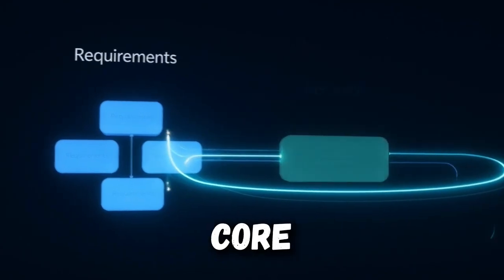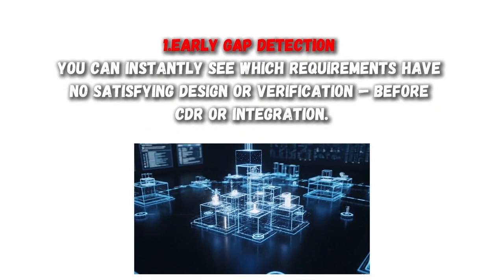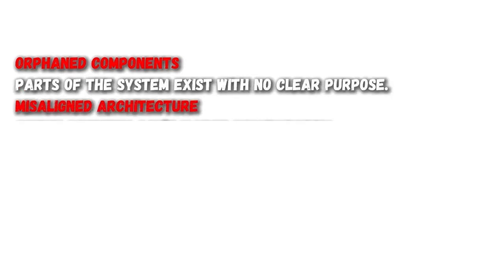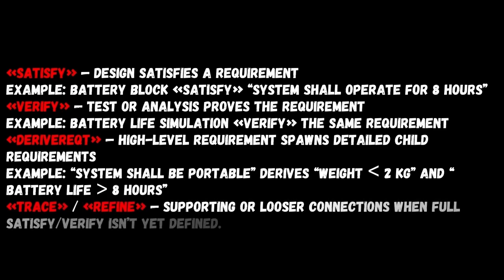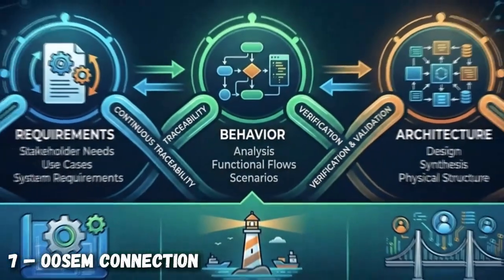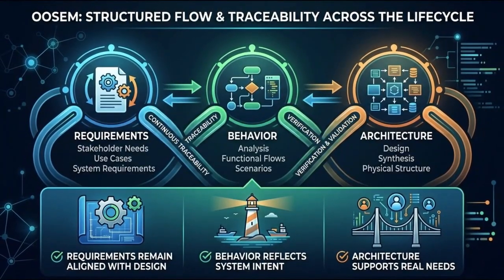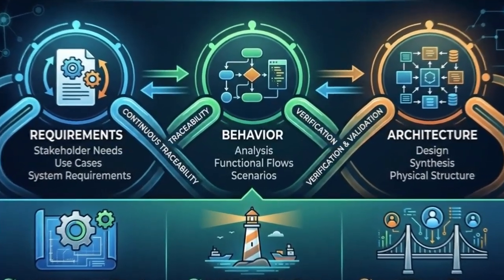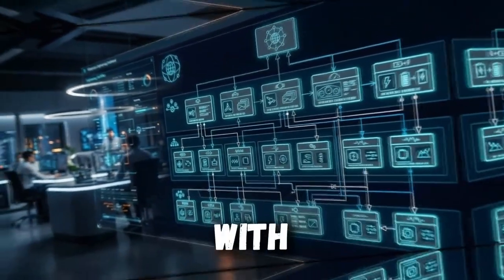MBSE Requirements Traceability: From Stakeholder Needs to Test Results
Learn MBSE, SysML, OOSEM & Digital Engineering with clear, modern tutorials.

Owned & operated by SSA (Systems Strategies and Analysis, Inc.)

Requirements Traceability in MBSE in 2026 (Why It Matters and How It Works)

Discover requirements traceability in MBSE in 2026—link stakeholder needs → system requirements → architecture → interfaces → verification tests and in‑service feedback, learn why it matters: impact analysis, compliance, defect prevention, and faster audits, see how to build bidirectional links, use IDs, baselines, and change control, model behaviors with SysML, connect test cases and results, and generate live matrices so every change is visible, testable, and defensible,

requirements traceability in mbse 2026,why requirements traceability matters 2026,how traceability works sysml 2026,stakeholder needs to system requirements 2026,architecture and interface links 2026,verification validation test cases 2026,traceability matrix live 2026,change control and baselines 2026,impact analysis for audits 2026,compliance iso iec nasa do178c 2026,bidirectional links and ids 2026,sysml requirement diagrams 2026,link models to tests and results 2026,defect prevention with traceability 2026,digital thread end to end 2026,requirements management best practices 2026,configuration management in mbse 2026,model reviews and signoff 2026,systems engineering workflow 2026,2026 mbse traceability guide